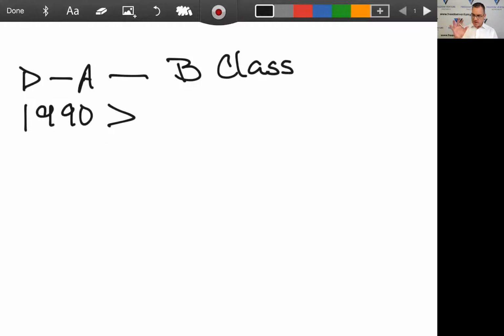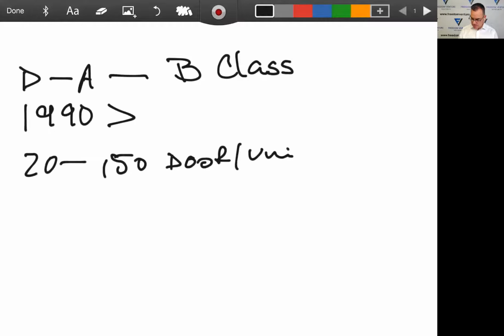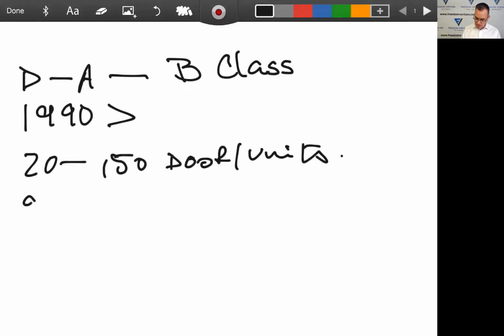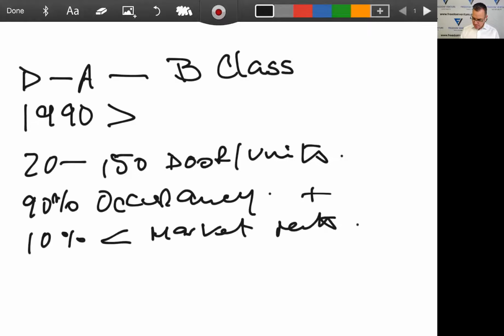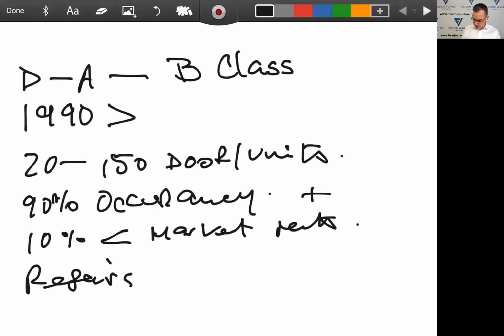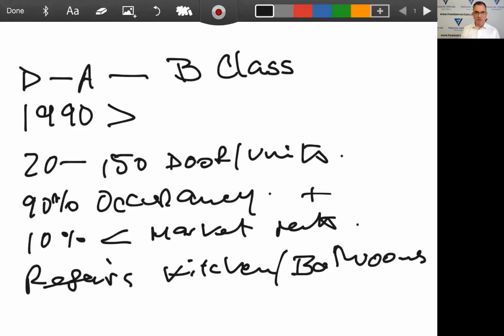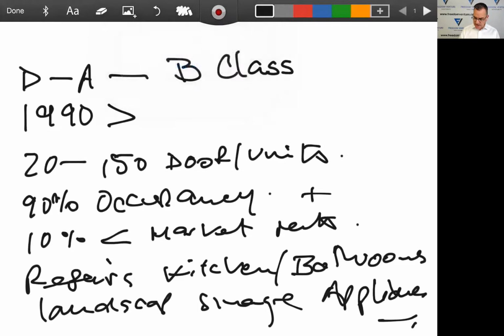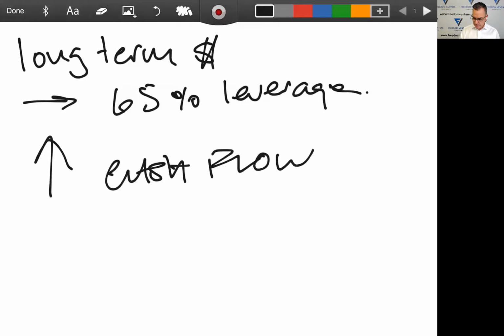Why We Buy "B Class" Properties?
These securities are being offered under an exemption provided by SEC Regulation D Rule 506(c).  Only accredited investors who meet the SEC Regulation D 501 “accredited investor” accreditation standards and who provide suitable verification of accredited status may invest into this Offering. Any historical performance data represents past performance.  Past performance does not guarantee future results. Current performance may be different than the performance data presented. The Company is not required by law to follow any standard methodology when calculating and representing performance data. The performance of the Company may not be directly comparable to the performance of other private or registered funds or companies. The securities are being offered in reliance on an exemption from the registration requirements, and therefore are not required to comply with certain specific disclosure requirements. The Securities and Exchange Commission has not passed upon the merits of or approved the securities, the terms of the offering, or the accuracy of the materials.

No communication, through this website or in any other communication, should be construed as a recommendation for any security offering. Prospective investors should not construe the contents of this website, email, or other communication as legal, tax, investment or other advice. All prospective investors are strongly advised to consult with their own tax, legal and financial advisors.